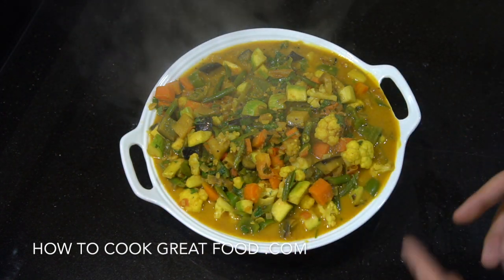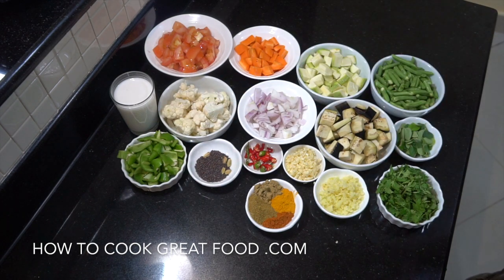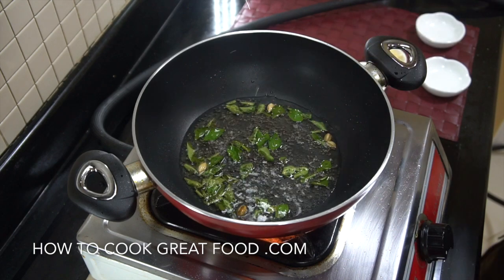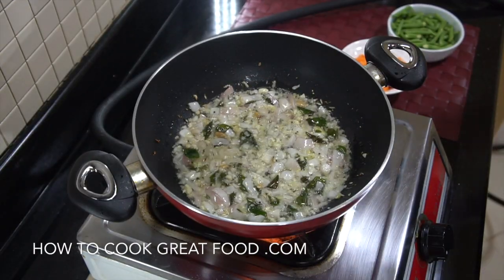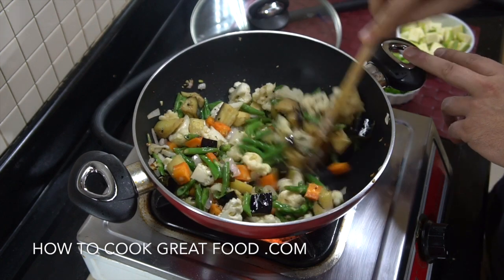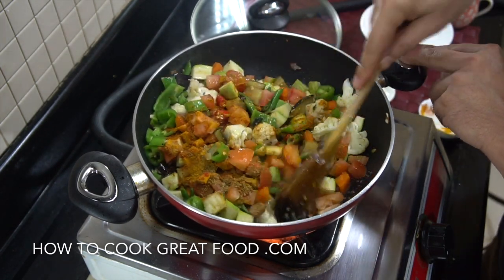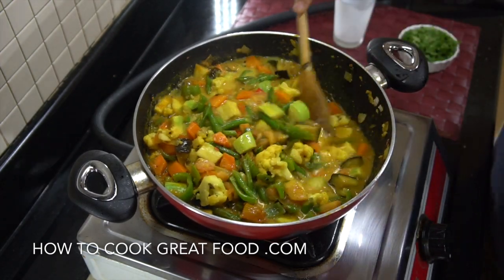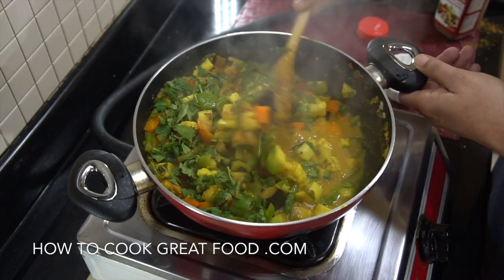Easy Vegetable Curry Recipe - How to make Veg Curry - Vegan Cooking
Easy Vegetable Curry Recipe - How to make Veg Curry - Vegan Cooking - Another curry from the how to cook great food stable of video recipes. We are crazy about curries, masala, rice, spices & all things tasty from around the world. It could be from India, Thailand, Pakistan, Jamaica, Bengal, Sri Lanka we don't mind as long as it is tasty. Indian recipes, Pakistani food, Bengali curry, Jamaican curried, Sri Lankan hot pot we just love them them all. Chicken curry, lamb curry, beef curry, pork curry, veggie curry, fish curry, prawn curry, shrimp curry, vegan curry, mild curry, extra hot curry, i think you get the picture, we love curry. Aloo: potato. Aloo papri chat: crisp poori stuffed with chickpeas and potatoes and served with a sour sauce with spicy yoghurt. Bhajia (or Bhaji): deep-fried snacks of vegetables in a spicy batter; usually onions and potatoes served with spicy flavored chutney. Bharta: a dish cooked and puréed. Bhatura: round, lightly leavened and deep fried bread. Bhel poori: crisp poori piled with puffed rice, potatoes, onions, sev (vermicelli) and with fresh coriander; usually served with tamarind sauce and chutneys; not to be confused with poori (bread). Bhindi: okra, ladyfingers. Bhuna gosht: dry, spicy lamb dish. Biranj: rice. Biryani: Moghul dish of seafood, meat or chicken marinated in lemon juice, yoghurt, onions, garlic and ginger and stewed with saffron rice. Channa: chickpeas. Chapati: unleavened, thin, round bread made from whole-meal flour and in central India often used instead of rice. Dal (Dahl): lentils. Garam masala: best known of the ground, aromatic Indian spice mixtures, containing no turmeric. Ghee: clarified butter, regarded in India as the purest food because it comes from the sacred cow, giving a rich, buttery taste. Gosht: lamb. Kachori: pastry stuffed with spiced mung beans, served with tamarind chutney. Kofta: balls or dumplings of ground or mashed meat or vegetables, grilled or fried and often stuffed with spices or diced nuts. Korma: powder or aromatic spice, with white pepper instead of chili powder and used in mild curries cooked with yoghurt. Kulfi: milk ice cream flavored with mango, pistachios or almonds. Masala (masaladar): with spices. Masala dosai: ground rice or semolina and lentil pancake filled with potatoes and onion, served with spicy coconut chutney. Mughlai: method of cooking using cream, yoghurt, almonds and pistachios. Meetha: dessert. Murgh: chicken. Naan: soft textured bead made from white flour leavened with natural yeast and baked by moistening one side and attaching it to the inside of a tandoor oven; may have poppy or sesame seeds or onion added. Palak paneer: cubes of cottage cheese simmered in a fresh spinach gravy, redolent of fenugreek and mild spices. Paper dosai: very thin pancakes with potato and onion, served with coconut chutney. Parathas: crisp, layered, buttery breads served plain or stuffed. Pilau (pillau, pulao): rice stir-fried in ghee then cooked in stock and served with fish, vegetables or meat. Pinhaan: amuse bouche. Poori: whole-wheat bread, like a chapati, fried, usually in ghee, and puffed into a ball; served with vegetarian foods, particularly dal (lentil), potato and bean dishes (cooked pooris can be stuffed with hot curried fillings as a quick snack). Poppadum: flat, dried wafers of lentil, rice or potato flour, deep fried and served as a snack; can be highly spiced. Potato poori: crisp poori piled with potatoes and onions, sweet and sour sauce, yoghurt and sev (vermicelli). Raita: yoghurt relish. Saag: spinach. Samosas: crisp, deep-fried triangular pastry stuffed with spiced vegetables like onions, or meat, served with chutney or yoghurt. Seekh kebab: skewered and grilled meat. Sev poori: crisp poori piled with potato and onions and sweet and sour sauce and with sev (vermicelli). Tamarind: tree producing flat, beanlike pods which have become essential in Indian cooking; often made into a chutney as a dip for deep-fried snacks and the juice is used extensively in South Indian cooking. Tandoor: barrel-shaped mud or clay oven used for roasting meats and baking bread (moistened and placed against the sides of the oven). Thali: complete meal on a tray with each curry, relish and dessert in separate bowls or katori, plus bread or rice. Tikka: small pieces of chicken or lamb served as an appetizer. Vindaloo: very hot dish seasoned with ground-roasted spices and chilies with vinegar and/or tamarind; a specialty of central and western coastal India with a strong flavor.